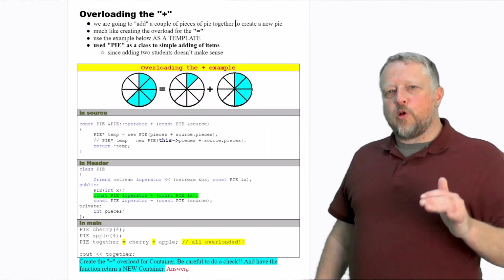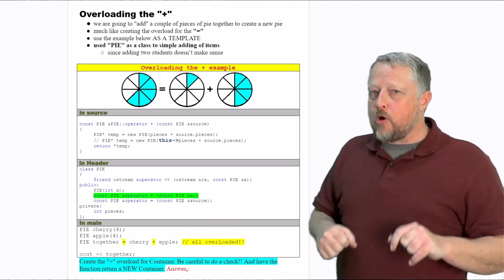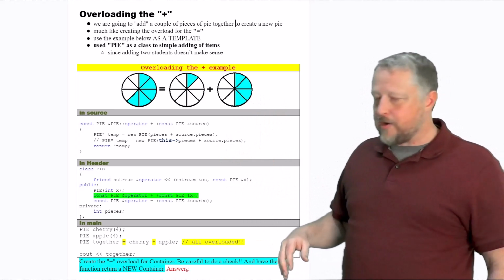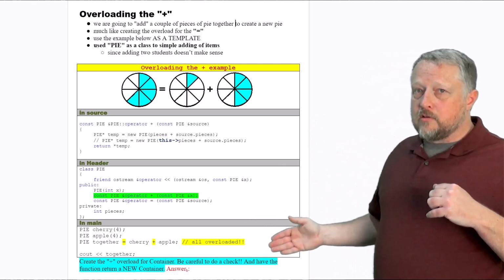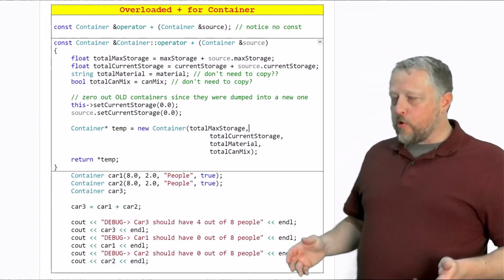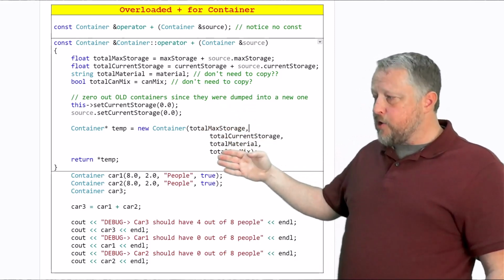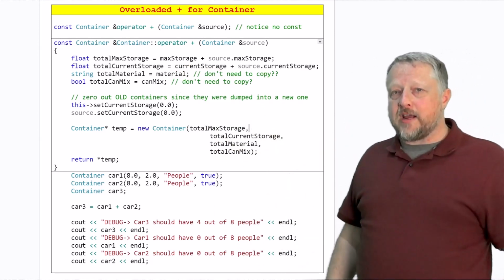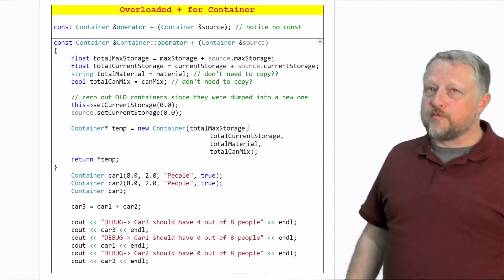11 - Exercise - Overloading the Addition (+) Operator